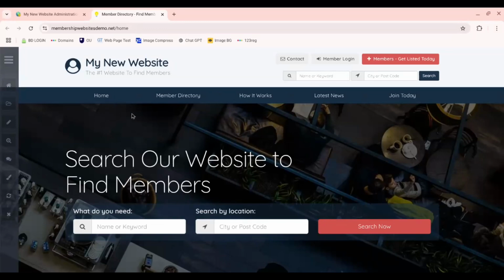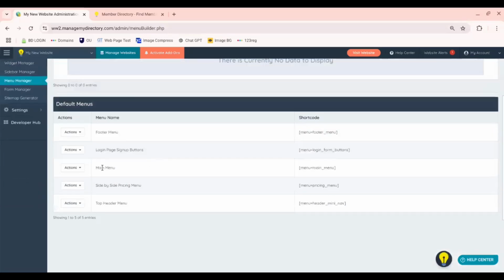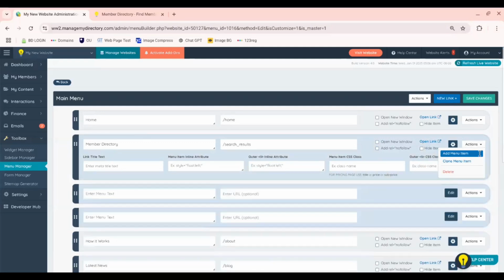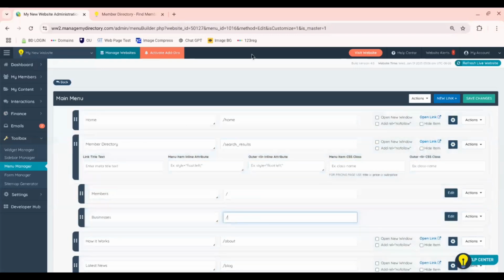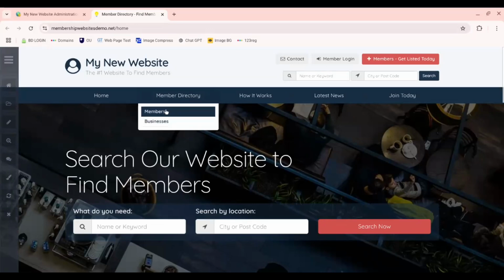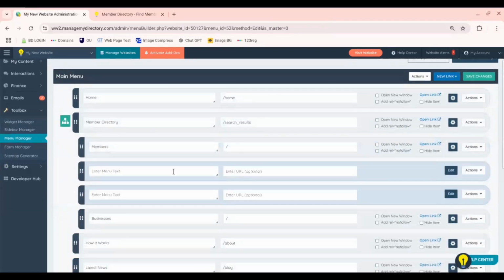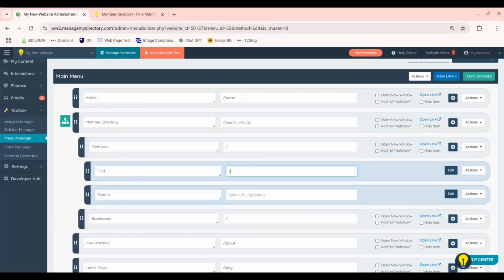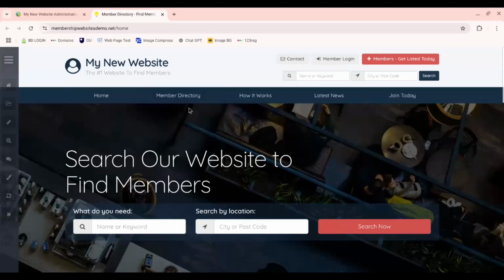How do you add drop down links to main menu items? (Brilliant Directories)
How do you add drop down links to main menu items? — Brilliant Directories Tutorial

Give your Brilliant Directories navigation a clean, multi-level structure with easy drop downs. In this tutorial, we open Toolbox → Menu Manager, customise the Main Menu, and add new items beneath an existing parent (for example, Member Directory). After creating the child links, we drag them slightly to the right using the dotted handles to nest them and form the first-level drop down. We then repeat the process to add a second tier beneath one of those child items, demonstrating a clear hierarchy that helps visitors find content faster. Finally, we save and refresh to confirm the new menu structure is live.

Need one-to-one help building out your site navigation, structuring categories, or polishing the design for desktop and mobile? Get expert Build & Support for your Brilliant Directories